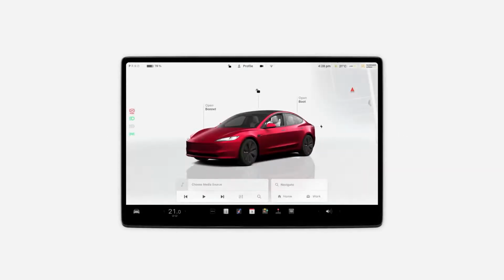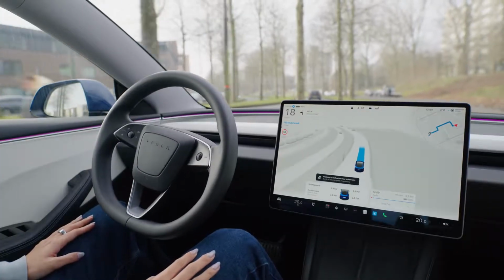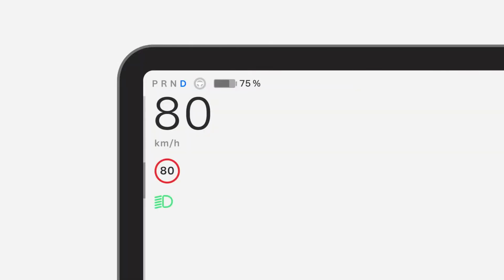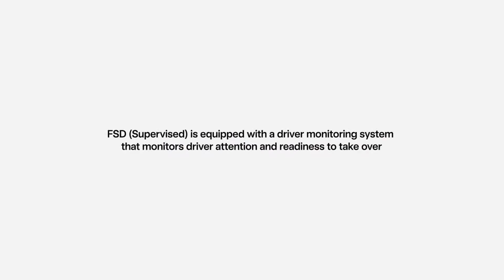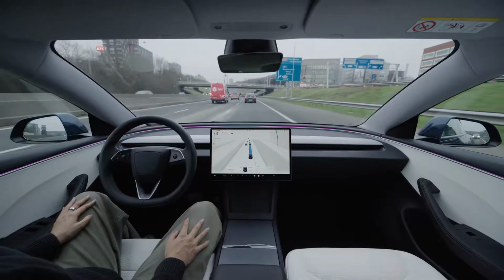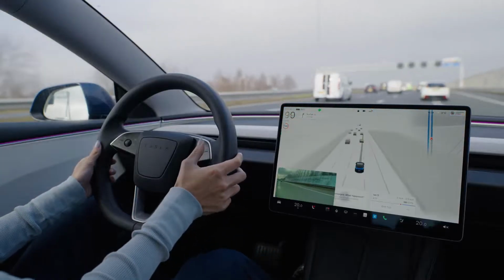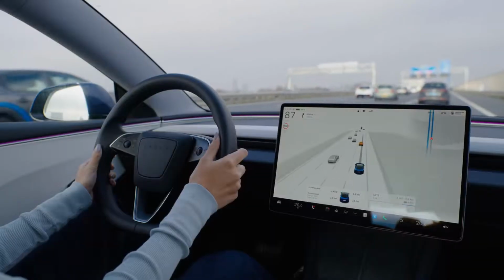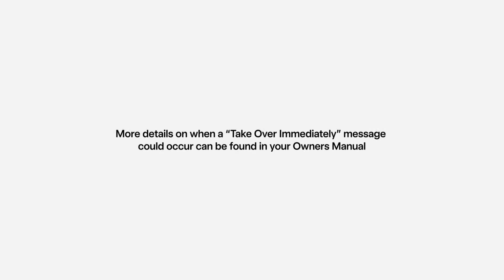Tesla Full Self-Driving (Supervised) - Tutorial Europe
FSD Supervised is now approved in the Netherlands